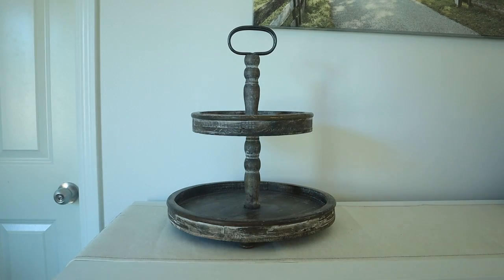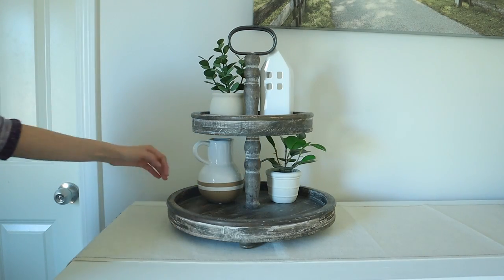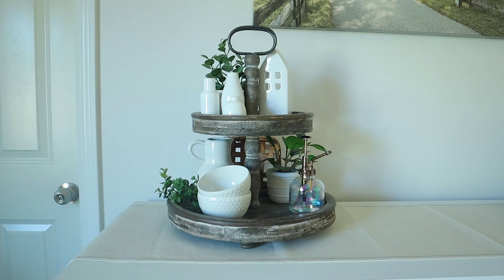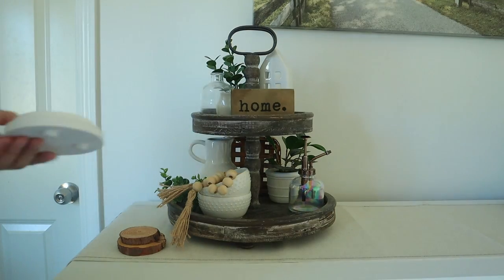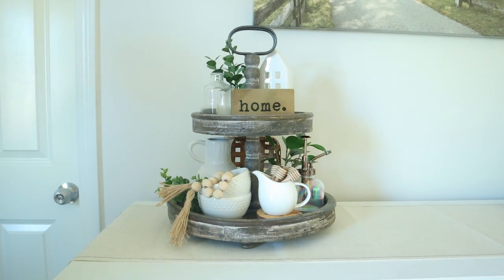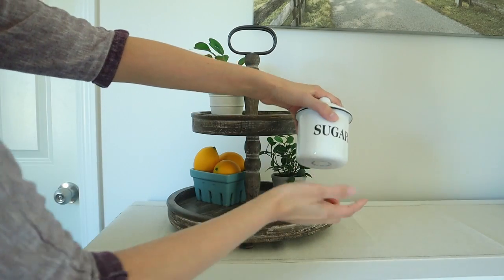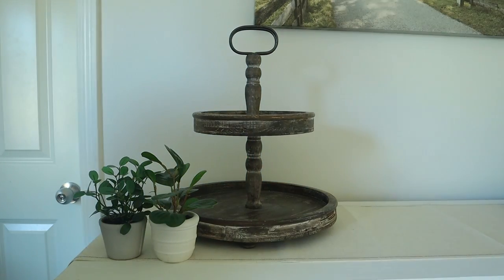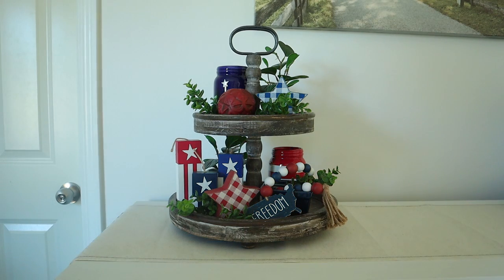SIMPLE TIPS for Creating BEAUTIFUL Tiered Trays | Farmhouse Decorating Ideas 2024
Hello everyone! In today's video, I'm showing you how to decorate tiered trays with an in-depth look at my process for tiered tray decorating and some simple tips for making your tiered trays look beautiful! I hope you enjoy!

My name is Amanda and I'm a stay-at-home mom to two boys. I love all things home decor and homemaking and can't wait to share all the exciting changes we're making in our home with you! :)

AMAZON FAVORITES:
STAINLESS STEEL TRASHCAN
WOOD ENDTABLE
WHITE PILLOW COVERS
MUD PIE SALT AND PEPPER GRINDERS
TWO LEVEL WOOD TIERED TRAY
CERAMIC BUD VASE SET
FAUX PLANT TRIO
VINTAGE-STYLE BOOK BOX SET
SPICE RACK ORGANIZER
AIRTIGHT PANTRY CONTAINERS
FAUX SUNFLOWER BUSH
PURPLE TULIP BUNCH – (also available in other colors)
GALVANIZED METAL KITCHEN CANISTERS
CUSTOMIZABLE SPICE JARS
FLOATING SHELVES
COFFEE BAR CABINET